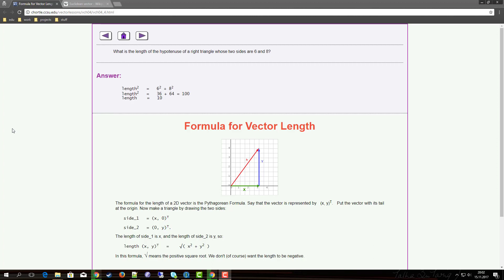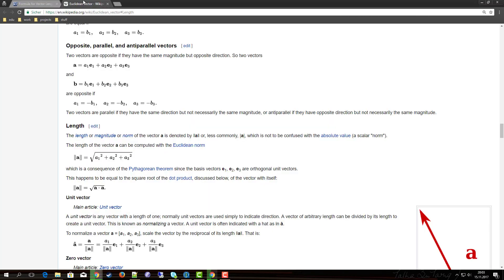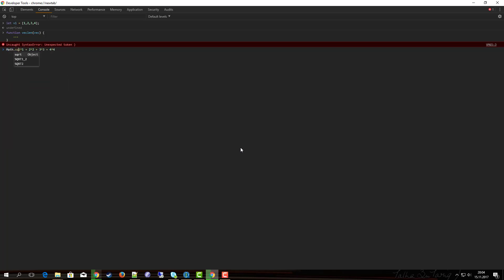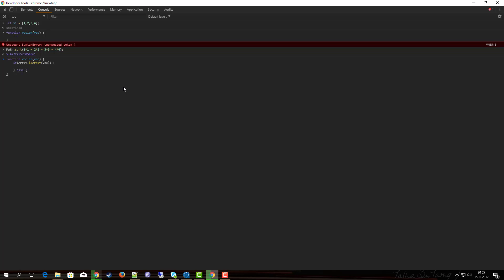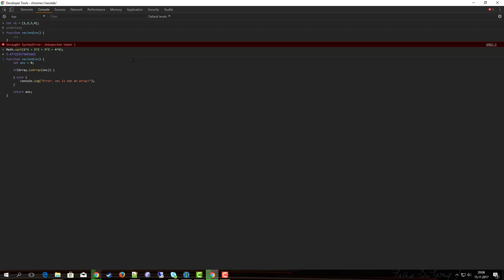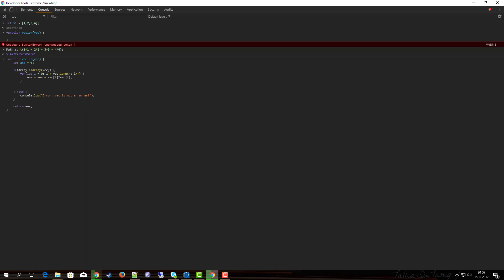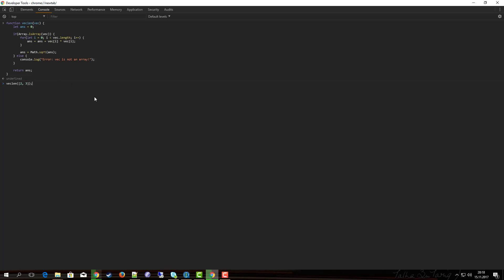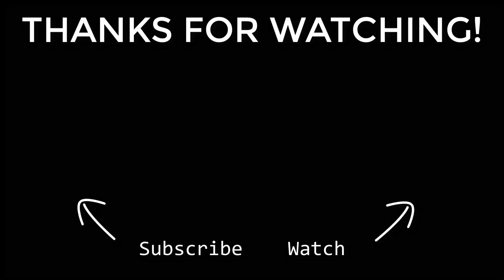JavaScript Arrays - Length of a vector - Exercise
More exercises, more fun! This time we will calculate the length of vectors in javascript. The vectors will be represented as arrays and we will once again use a for loop to solve our problem.

If you want to find out more about (euclidean) vectors, check out this

Have fun with this exercise and let me know if there's anything you'd like me to produce a video about :) Happy coding!

This is what we will use in this video: Javascript, Arrays, For-Loops, Functions